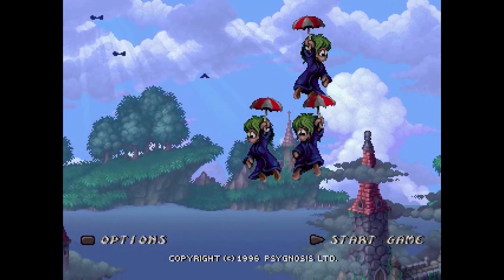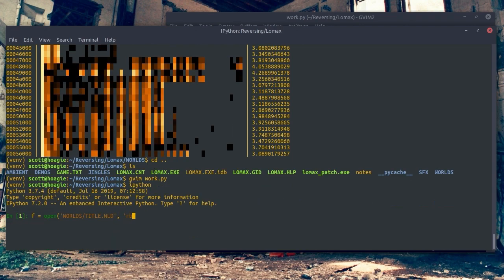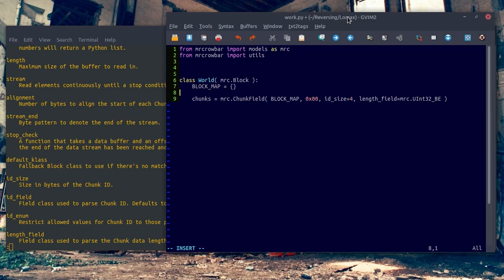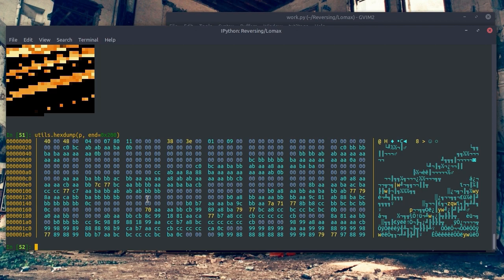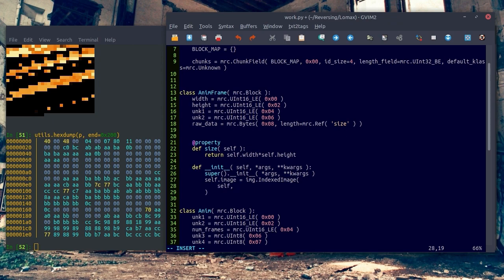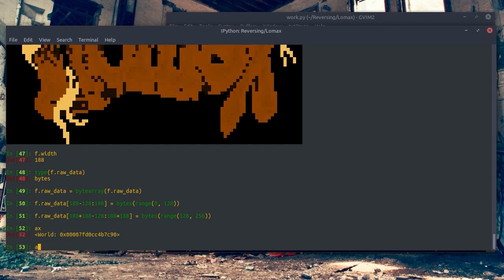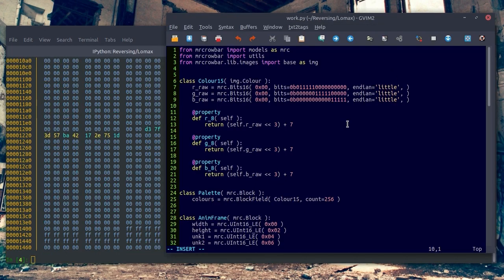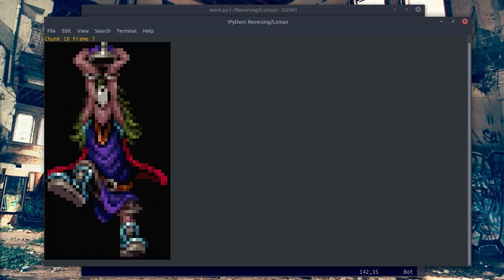Let's Reverse: Adventures of Lomax graphics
In this video Scott takes apart "Adventures of Lomax" by Psygnosis and reverse engineers the graphics data. This didn't require taking apart the code, and contains a step-by-step explanation of the black-box analysis process. A good introduction for anyone getting started in reversing games!